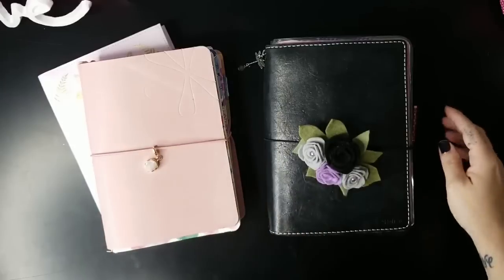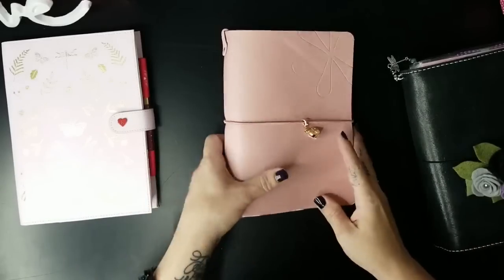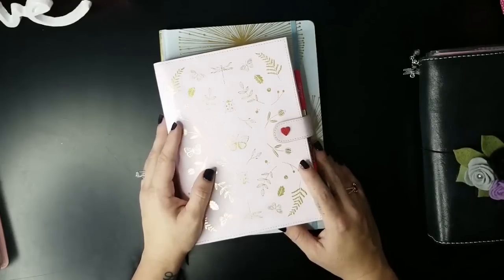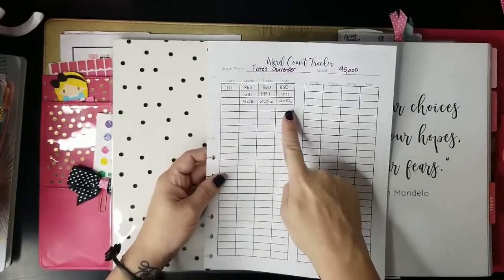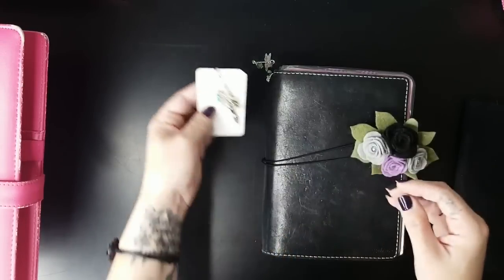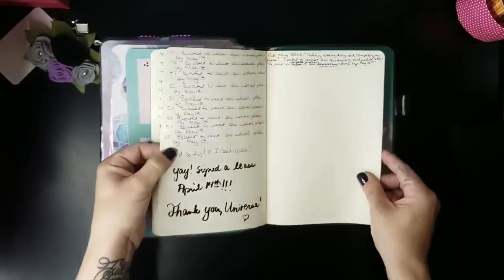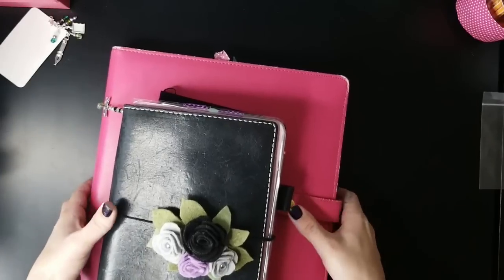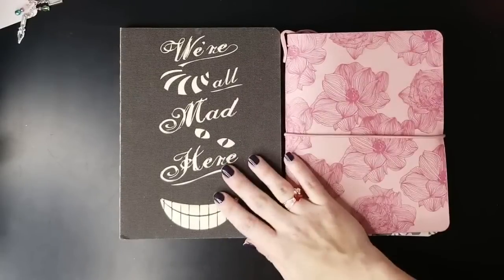November Notebook Challenge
It’s time for the November Notebook Challenge!! This month, I’m switching it up just a bit and using some of my previous notebooks in hopes of finishing them completely.

In order to participate in the monthly notebook challenge, all you have to do is USE YOUR NOTEBOOKS, haha. Seriously, that’s it! So many of us hoard beautiful notebooks that we never use, so it’s time to figure out a great way to use them that inspires you to be creative again.
Congrats to Taylor Johnson Art for winning this month's notebook giveaway. Come back next month for another chance to win, and please use hashtag HBNotebookChallenge to show off your notebooks on Instagram!

Dragonfly And Acorn on Etsy

🖤Visit me on Etsy to see my custom 90-Day planner, the HB90 Method. The Q4 Planners are available now!!

🖤Social Media Planner coming soon!!

🖤Want to get on the waiting list for news when Publish & Thrive reopens?

Sarra Cannon
3642 Savannah Hwy., Suite 116 # 234
Johns Island, SC 29455